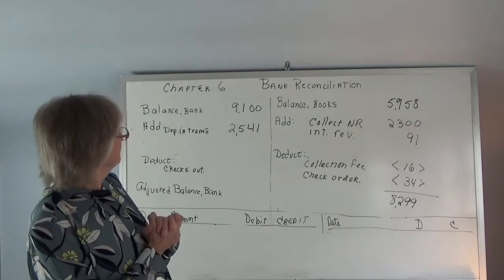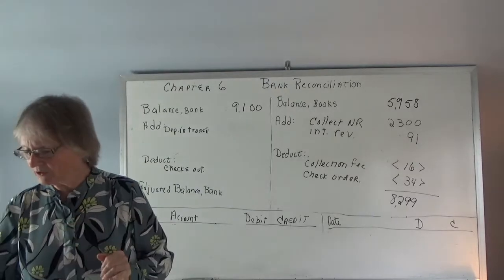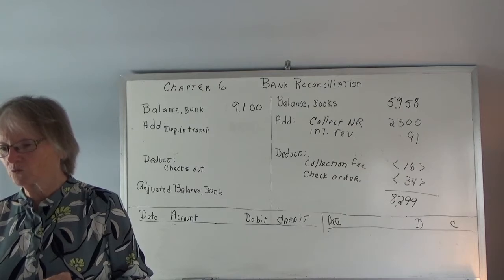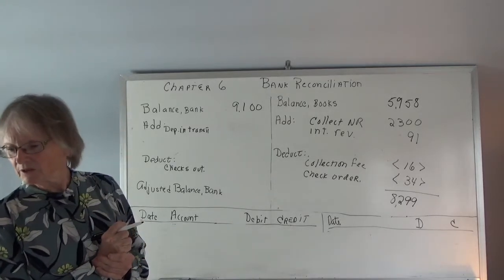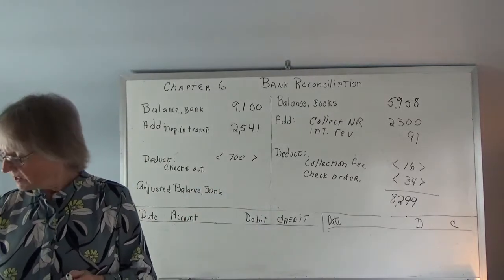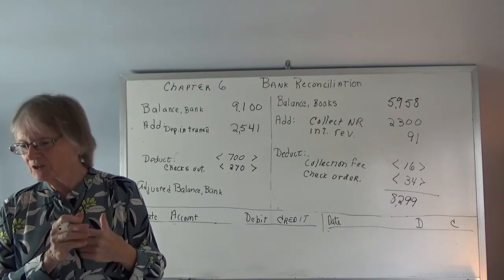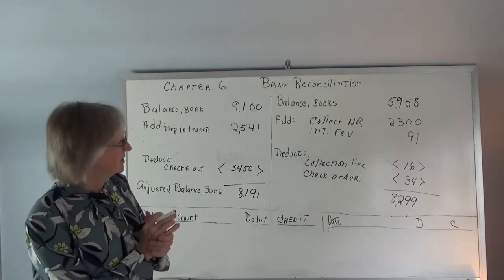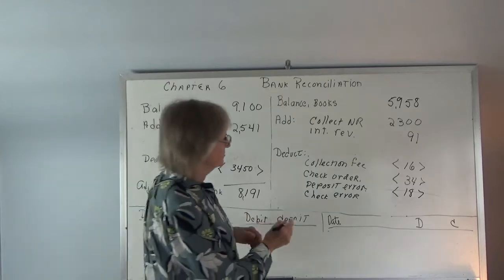Bank Reconciliation - Example 3